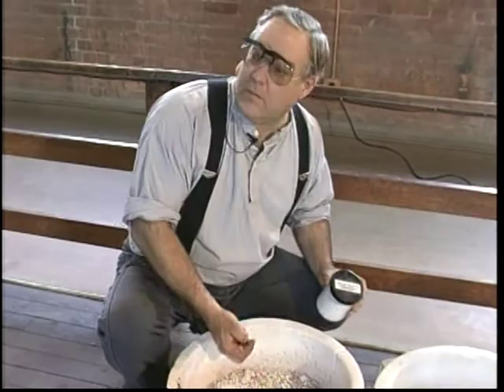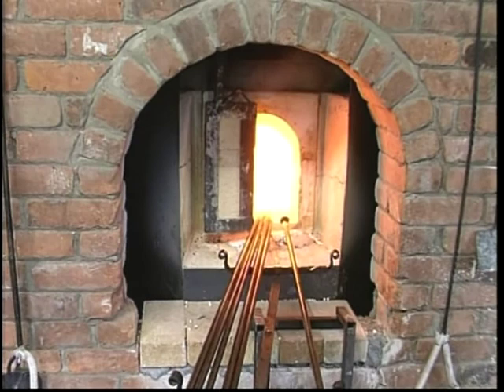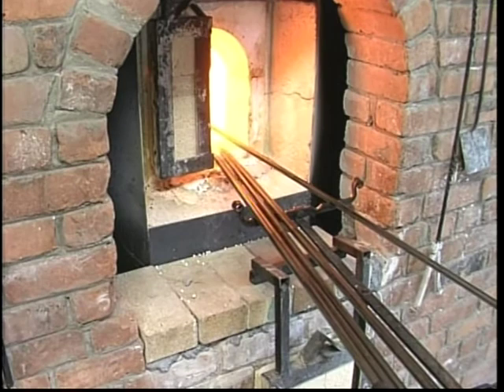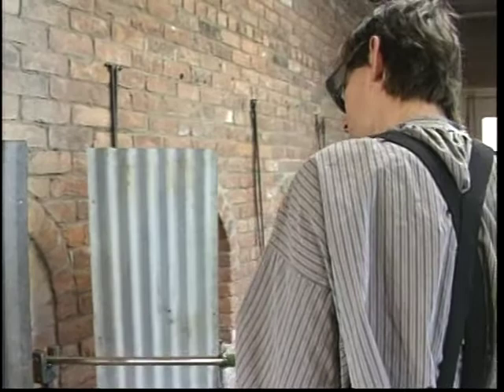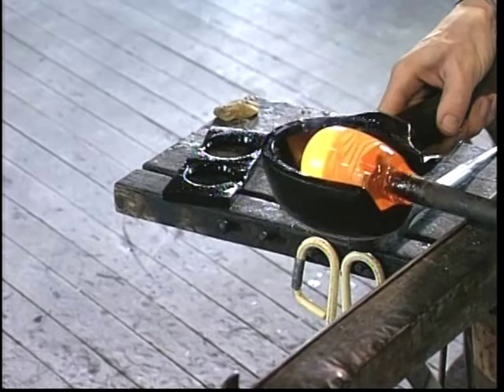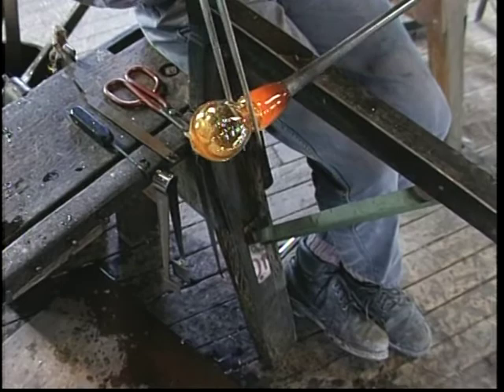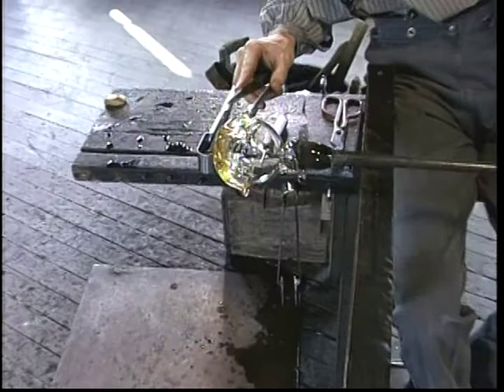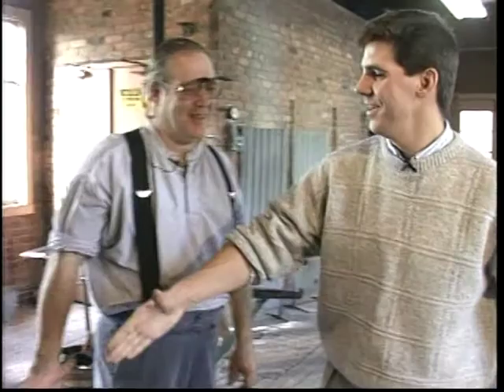Exploring Historic America with Brady Kress - Greenfield Village Glass Shop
Brady visits the Greenfield Village Glass Shop to view the making of a glass paperweight and bowl. This is a summary of the full half-hour episode released in1995 throughout Ohio and Indiana.